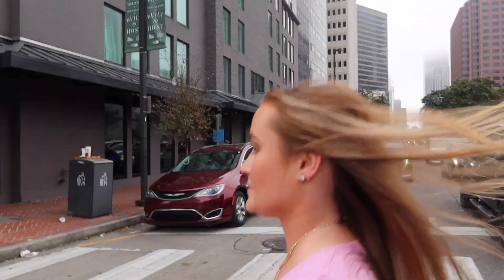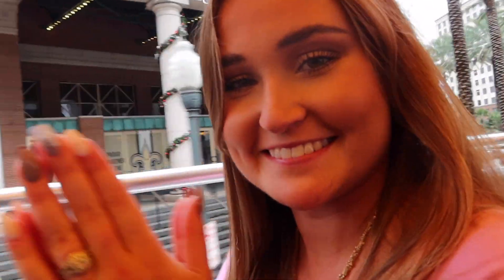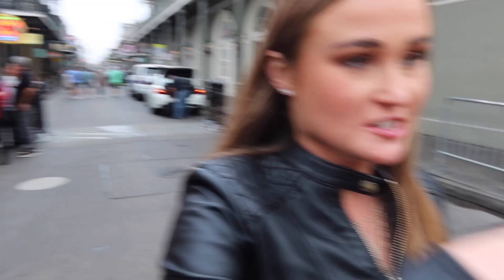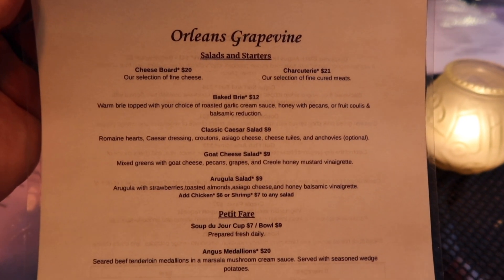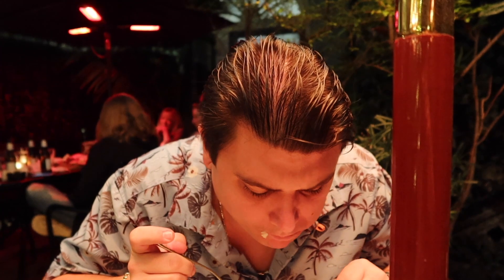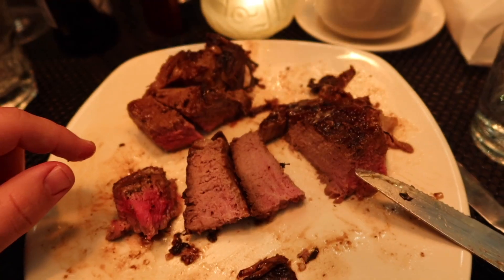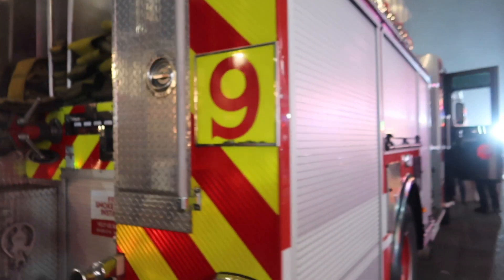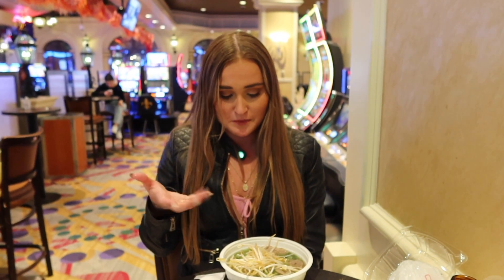New Years Day 2023 in NEW ORLEANS | Secret BRUNCH Spot | Hop on Hop off BUS TOUR | What To Do?!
In this video we take you along with us for New Years Day in New Orleans 2023. We find a new hidden gem for Brunch at The Peacock room that was a 10/10. We then venture on to a Hop on Hop off bus tour that shows you the entire city. We explore bourbon street and land at dinner at a local spot. We show you everything and take you down to Frenchman Street one last time.

Follow our Instagram for real-time content: @sammie_klopf